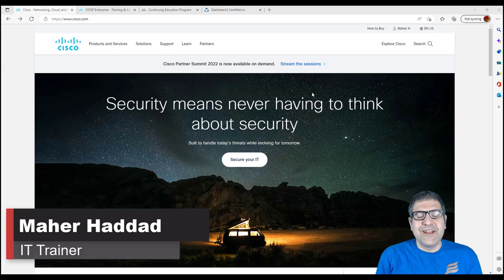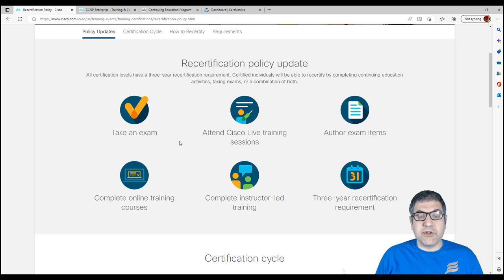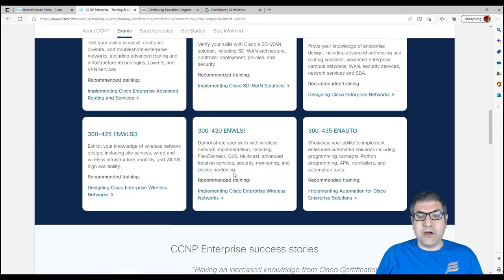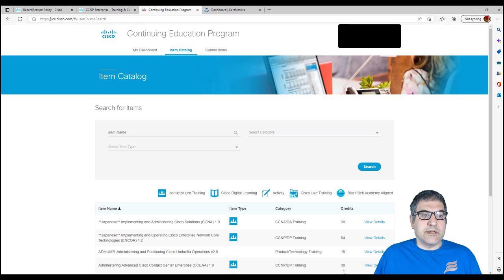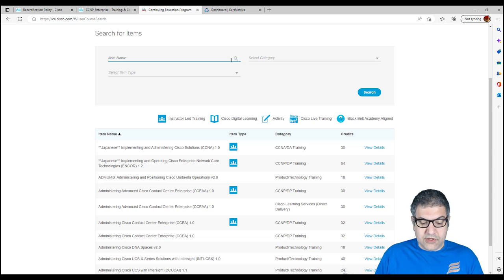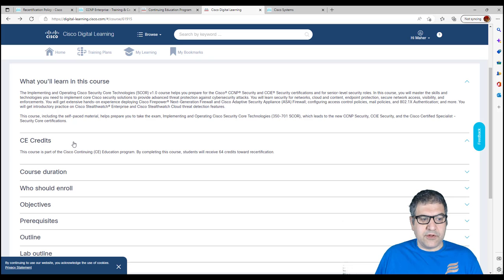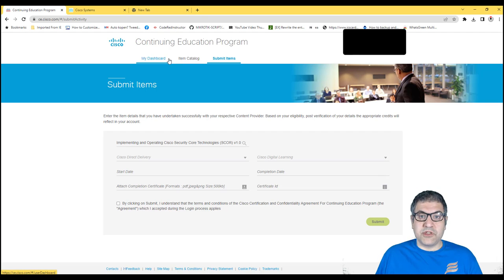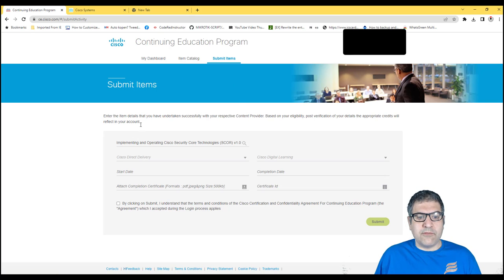How to renew Cisco certificates using Continuing Education Program (CE Credits)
- in this video, I will show you how Cisco has provided a way to renew Cisco certificates using the Continuing Eduction Program (CE Credits)